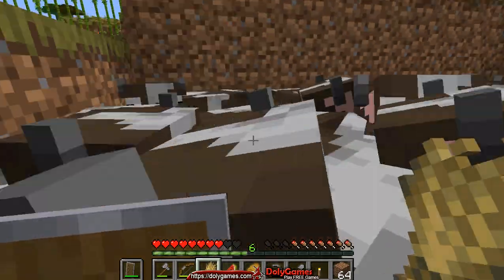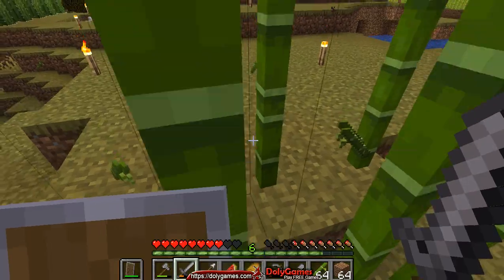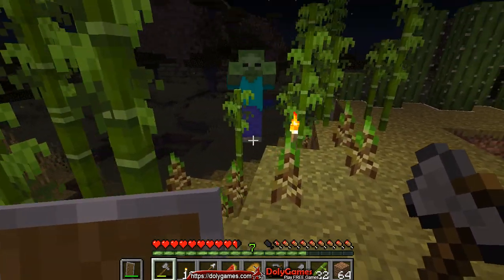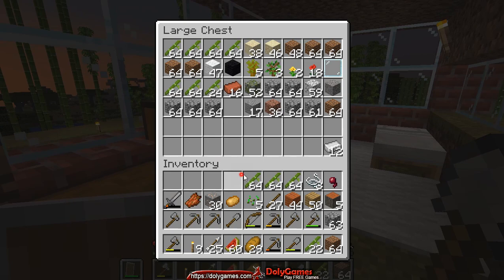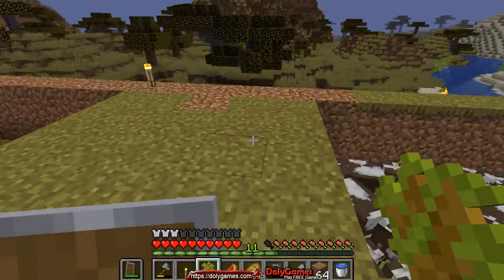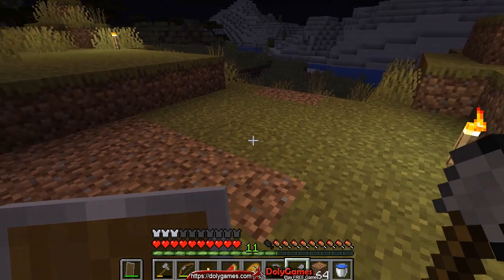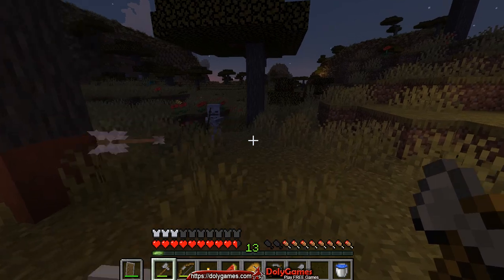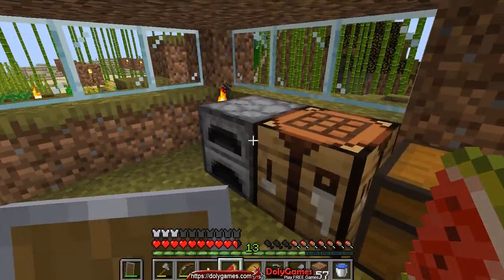Minecraft Adventure | Part 11 | Farm Upgrade, Walls, Base Expansion, Tree Farm | Survival Mode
Minecraft DolyGames.com Commentary + Gameplay / Let's Play/ Walkthrough / Playthrough.